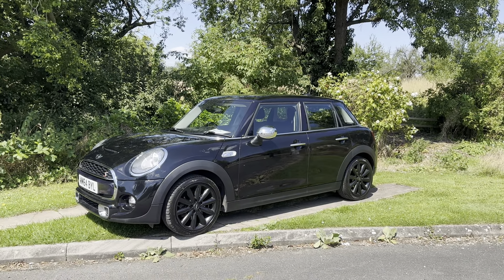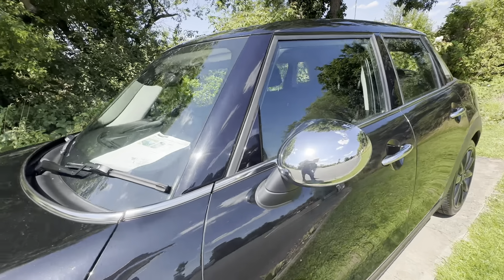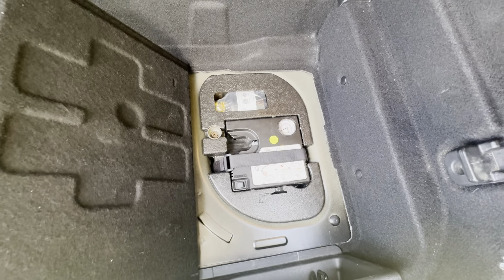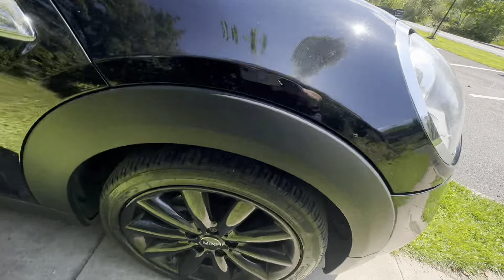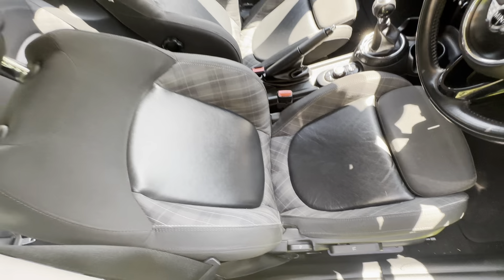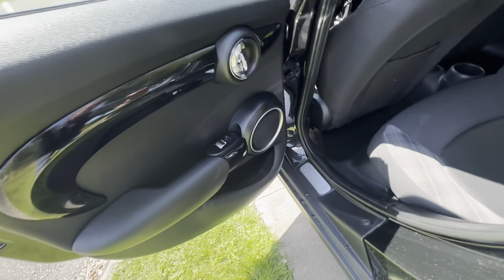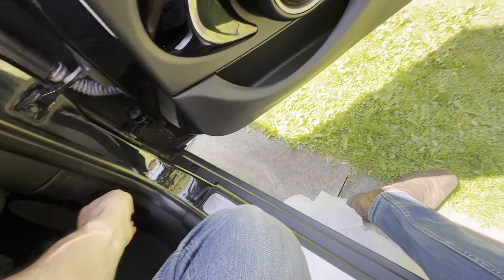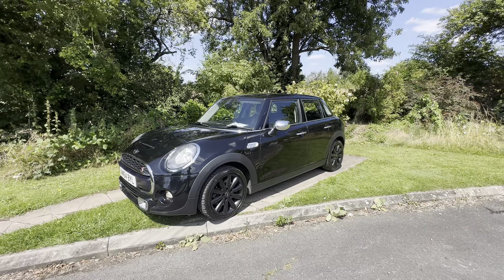Mini Cooper S